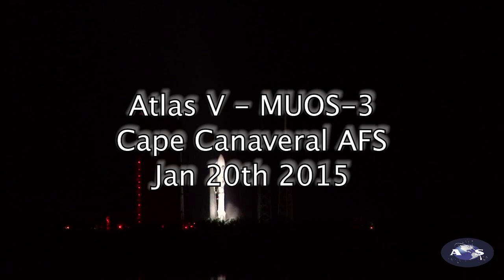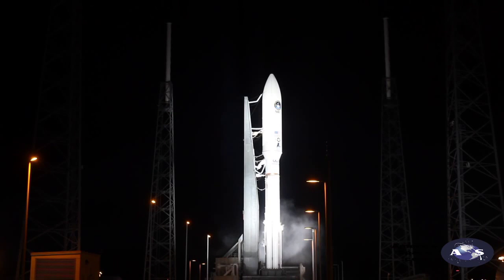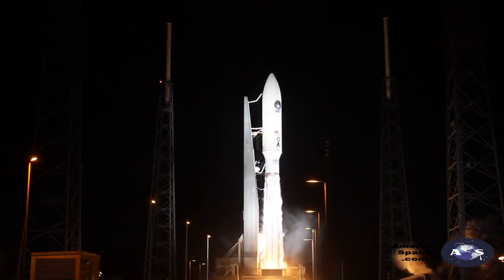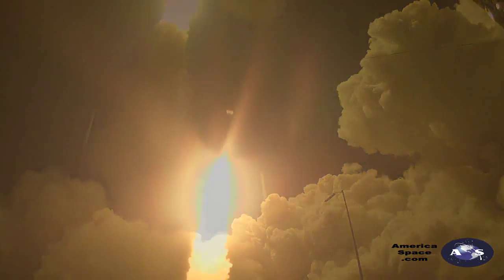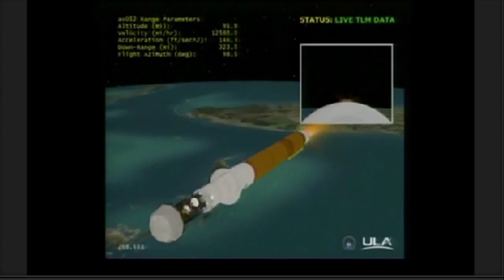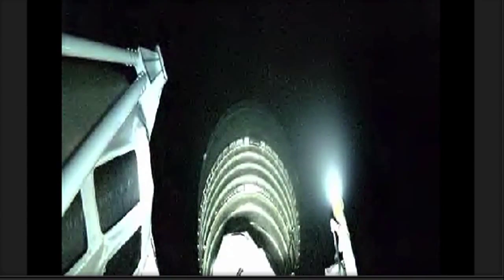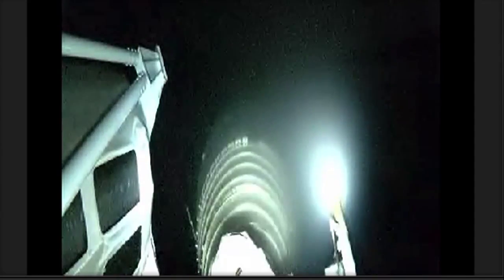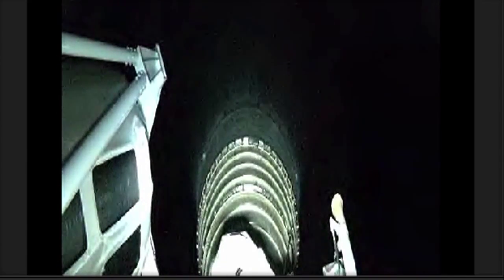Atlas V rocket launch carrying the MUOS-3 spacecraft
AmericaSpace present original footage of the United Launch Alliance Atlas V 551 rocket lofting the MUOS-3 spacecraft made by Lockheed Martin for the US Navy into orbit.

This video covers the entire launch from T-15 seconds through to the ignition of the Centaur second stage.